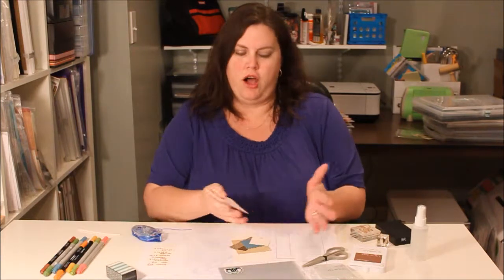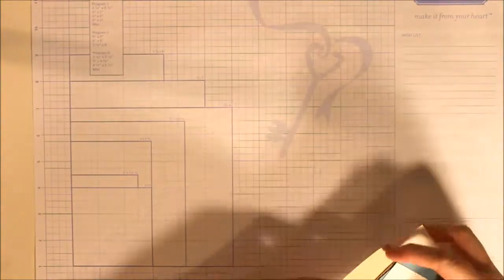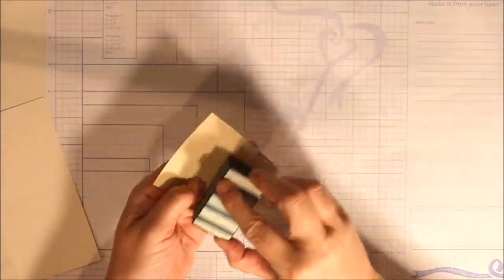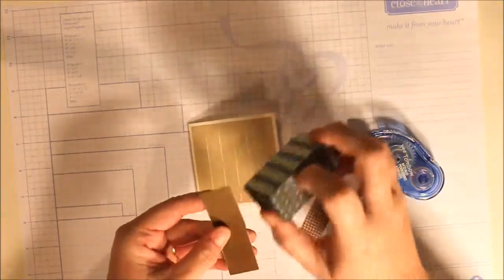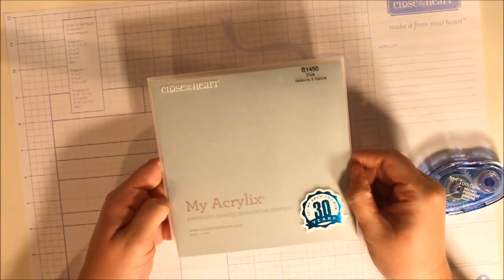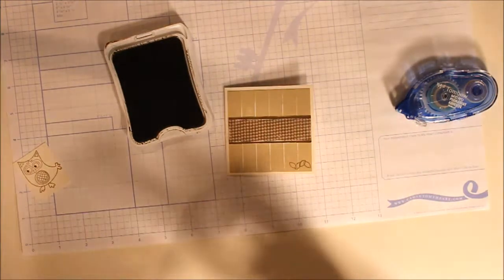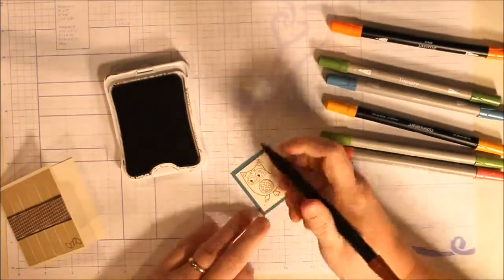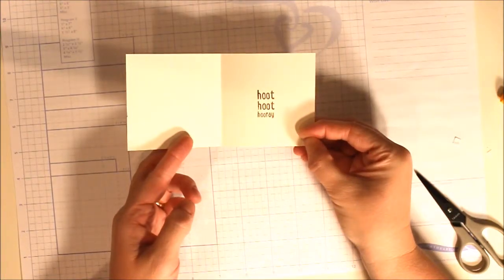CTMH Timberline Paper Pack Card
In this video I create a card with a hoot hoot hooray message using the Timberline Paper Pack.